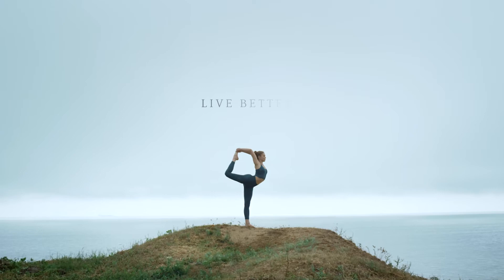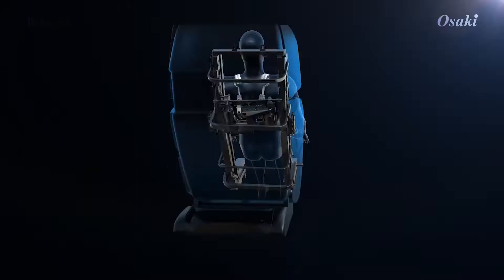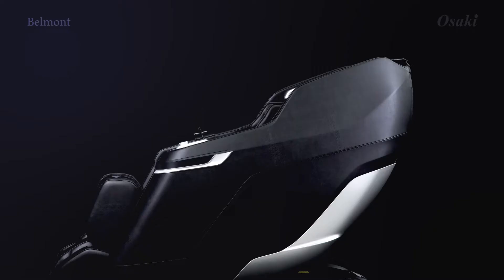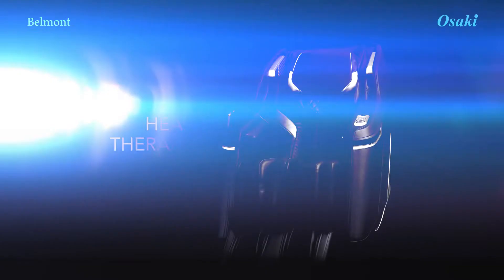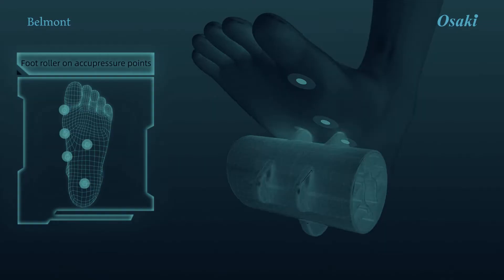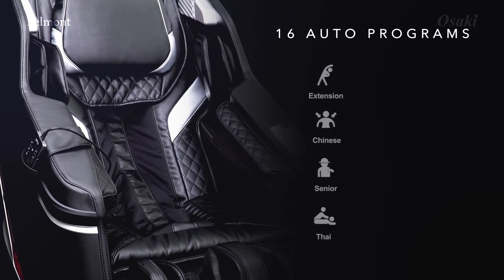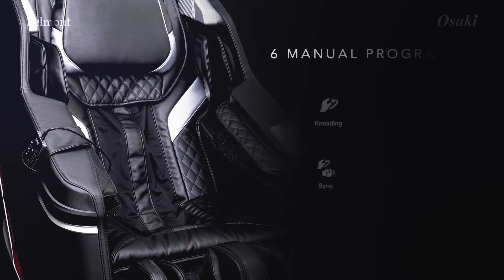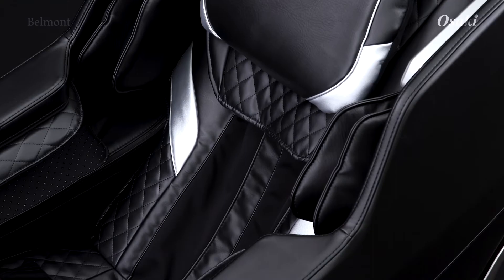Osaki Belmont 3D Massage Chair Feature Video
The Belmont includes a slew of luxury features, such as a remote controller, 3D massage mechanism, and calming zero gravity reclining.